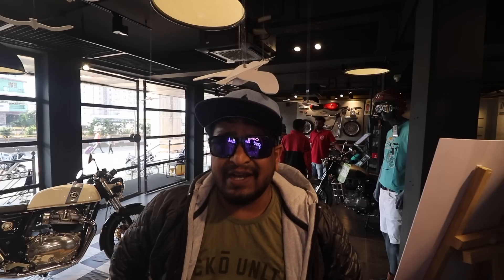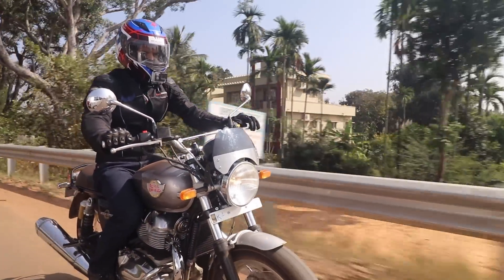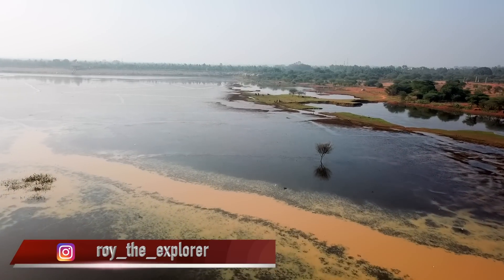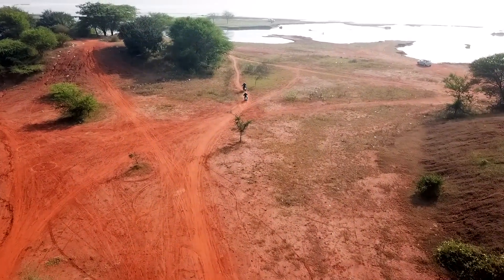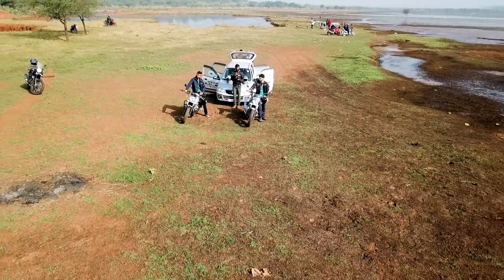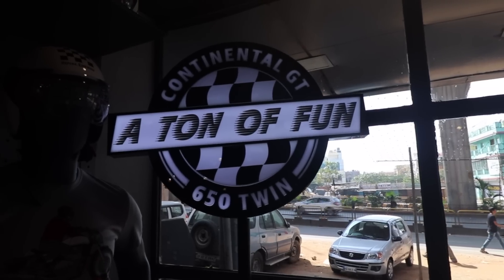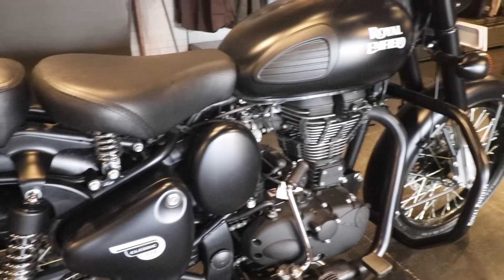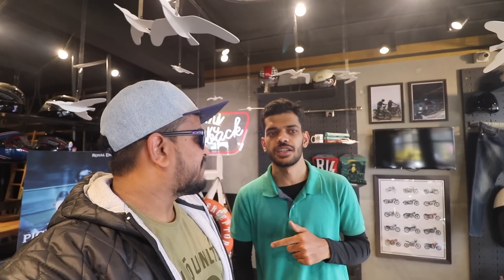Royal Enfield Interceptor 650 and Continental GT 650 Review | The New Twins | roy the explorer|2018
My Basic Vlogging camera

Primary vlogging Lense

Secondary Lense

Best B-Roll lense

My drone

My gimble

My mobile camera

My Mic

Travel Light

Memory card for drone

Memory card for camera